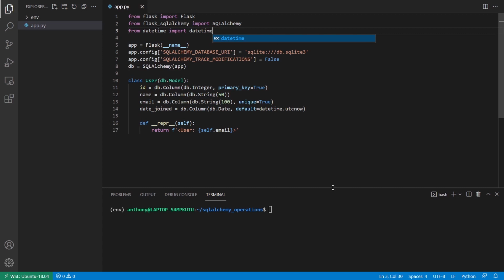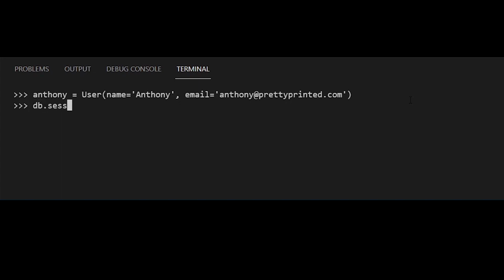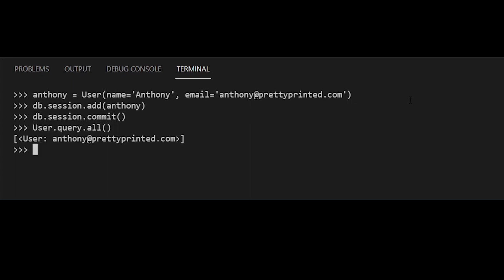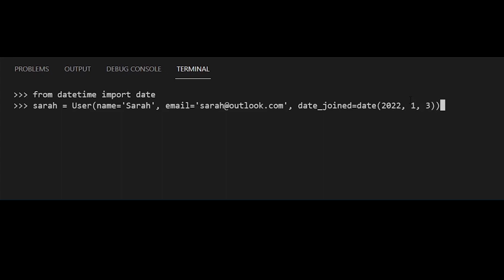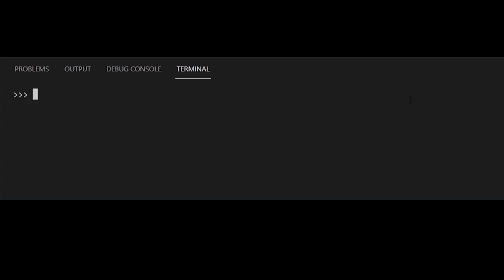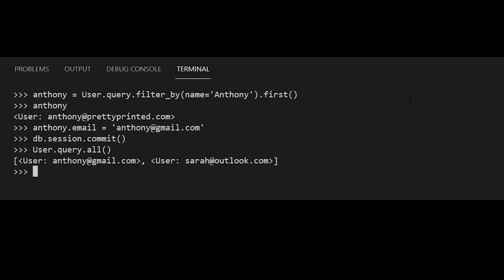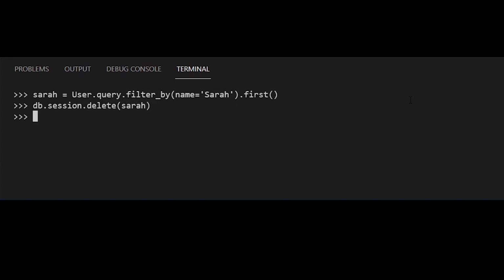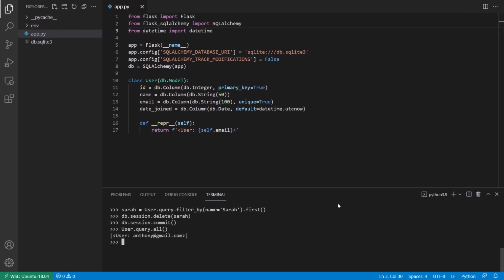Inserting, Updating, and Deleting from a Database in Flask-SQLAlchemy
In this video, I'll show you how to use Flask-SQLAlchemy to insert, update, and delete from tables in a database.